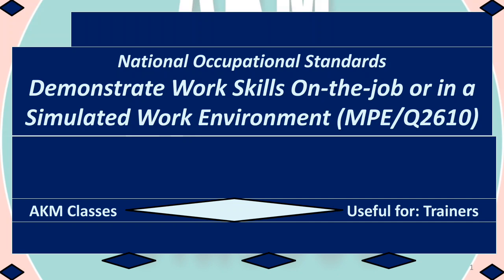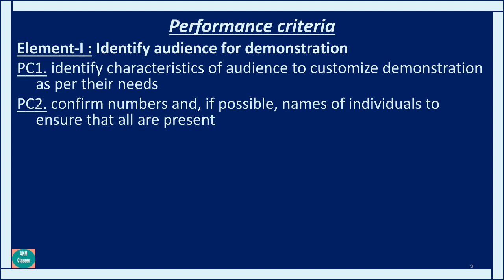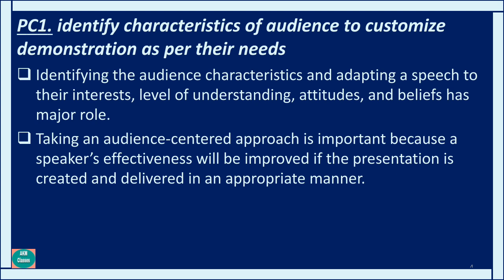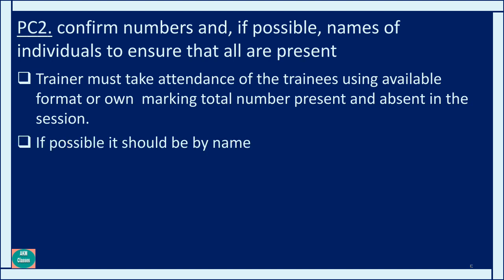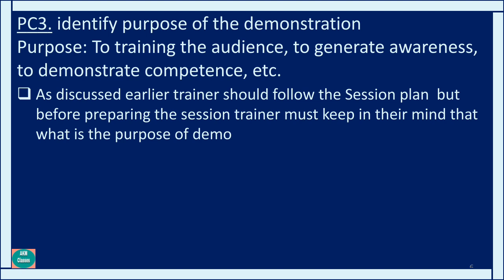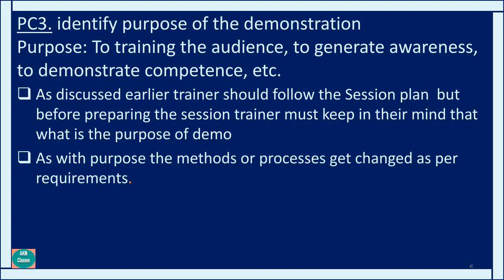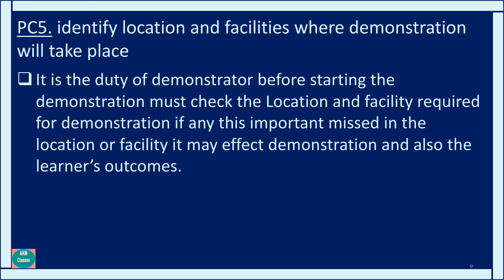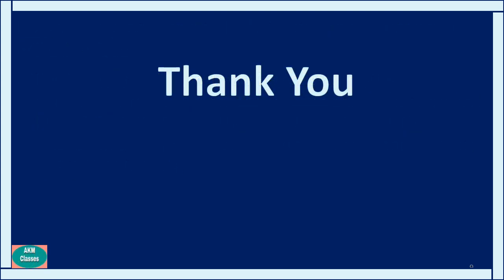Demonstrate Work Skills on- the-job or in Stimulated Work Environment ( Element-1) QP-Trainer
This video is related to trainer NOS

 MPE/N02610 (Demonstrate Work skills on - the-job or in stimulated work Environment   Element-1: Identify Audience for Demonstration ) QP-Trainer

 Link to NOS (Deliver Competency Based Instructor -Led Session as per Session Plan)

Link to Element -1

Link to Element -2

Link to Element -3